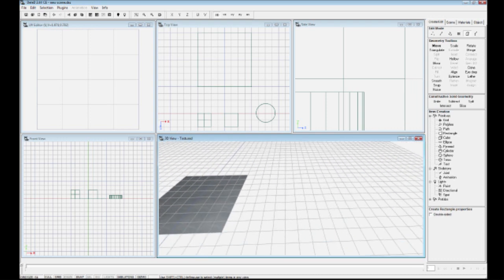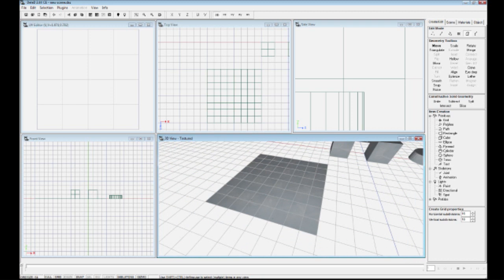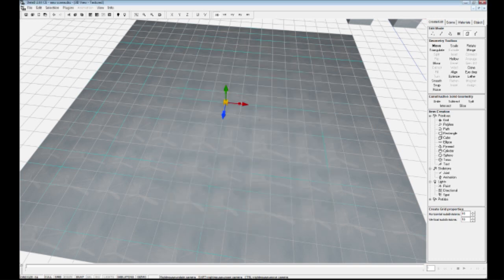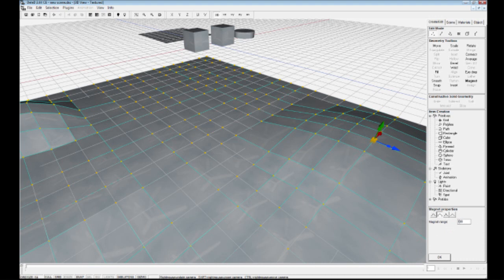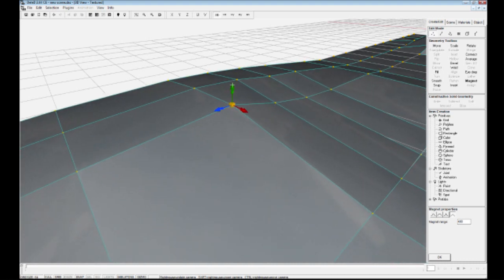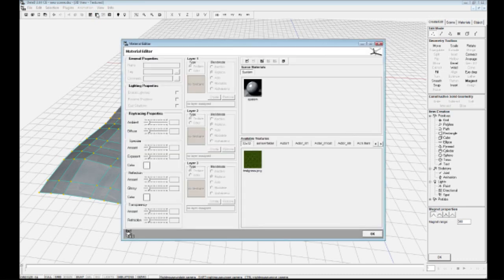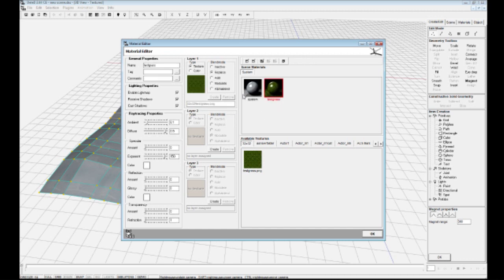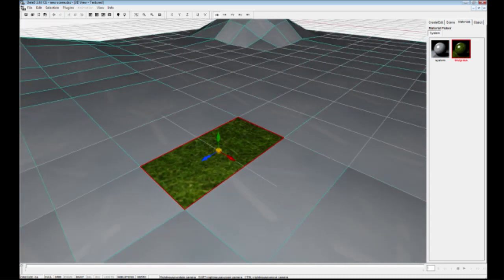The Elk Show Ep.3 Worked with DeleD.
Hello everyone and welcome to the Elk Show on this episode I will be showing you how to make a basic map in DeleD.